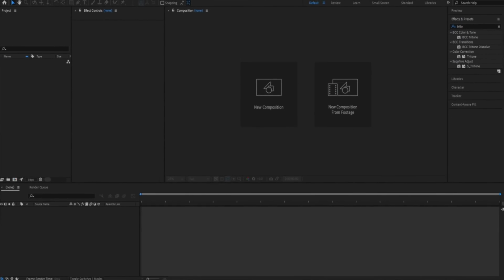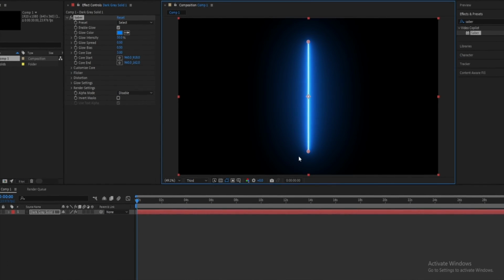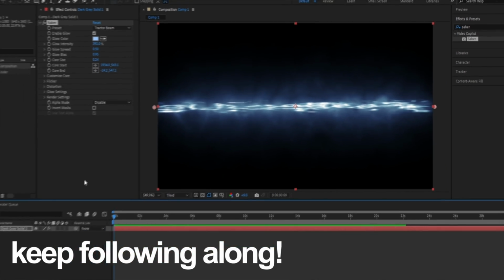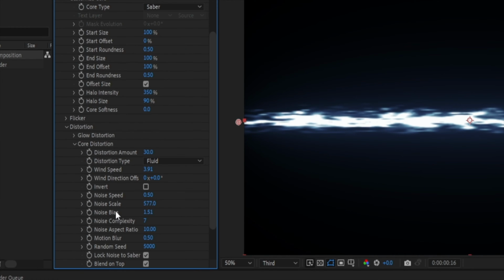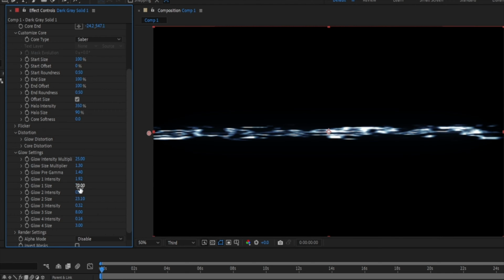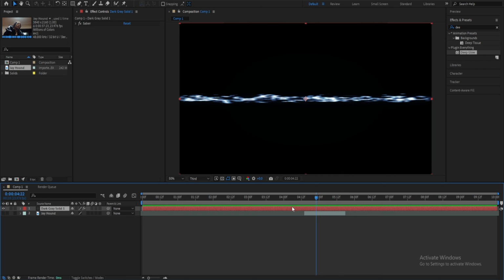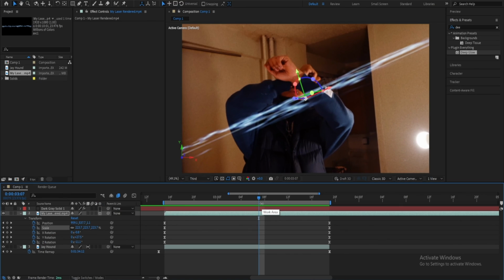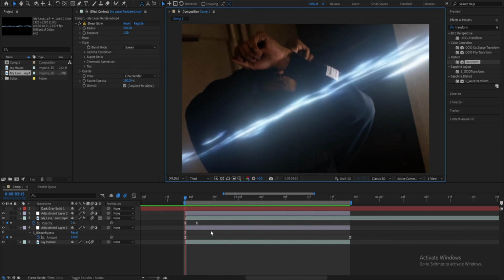How To Create a Laser Beam Effect (Music Video After Effects Editing Tutorial)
Feel free to let me know what you'd like to see next, easy or hard i will come through with a tutorial for you!